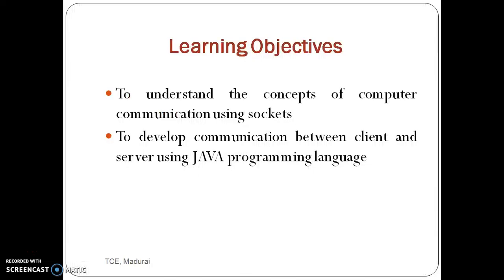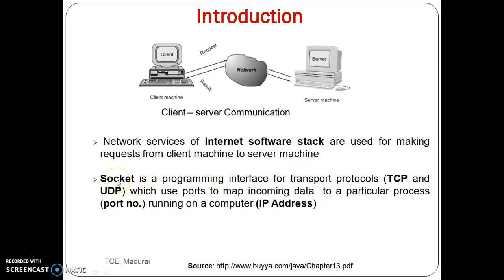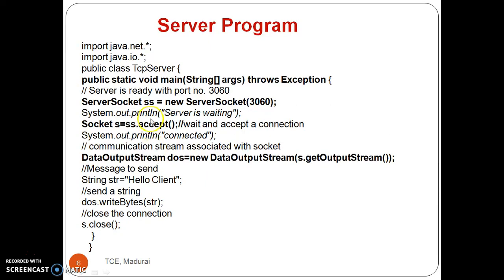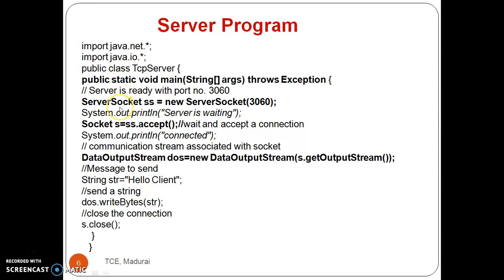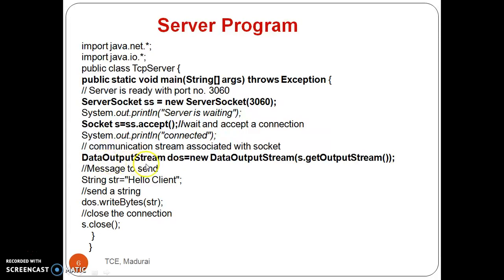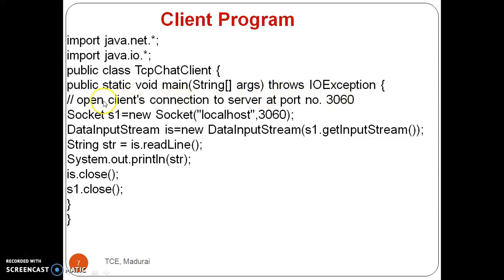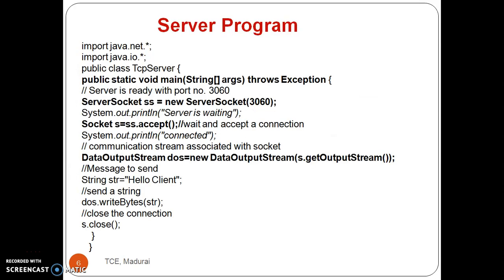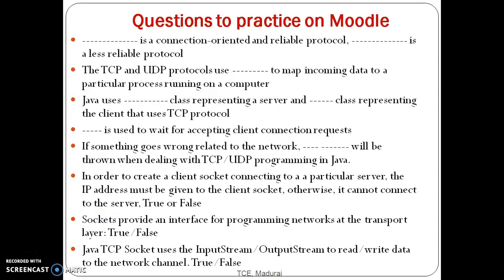Client Server Communication E MURUGAVALLI